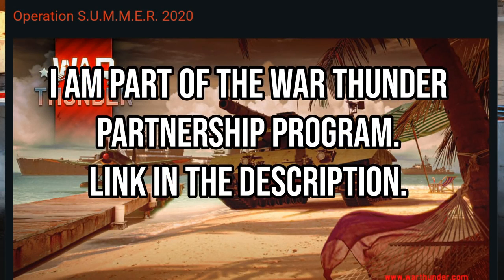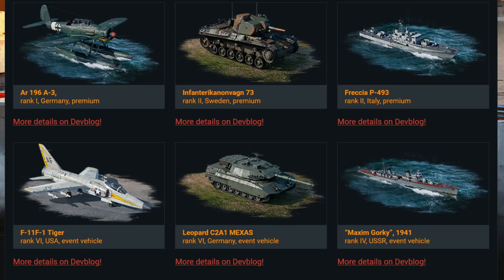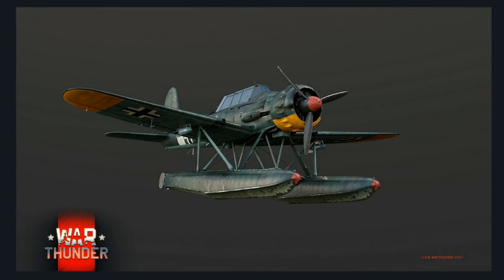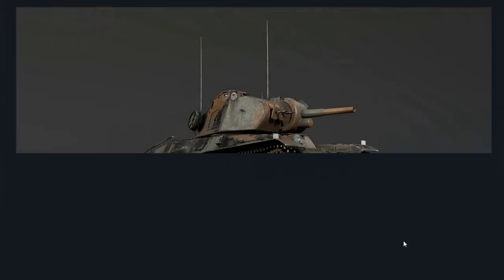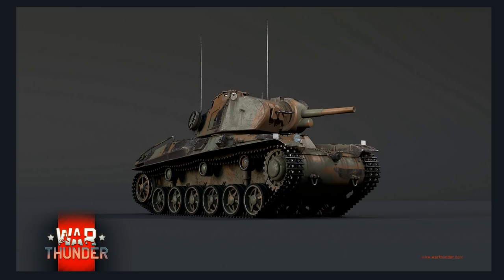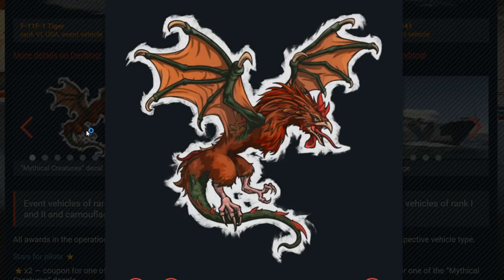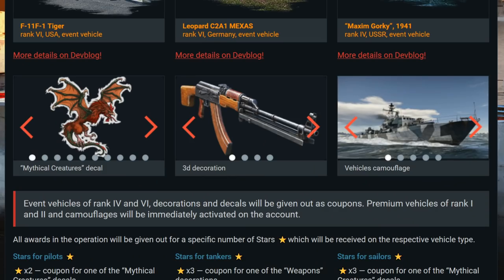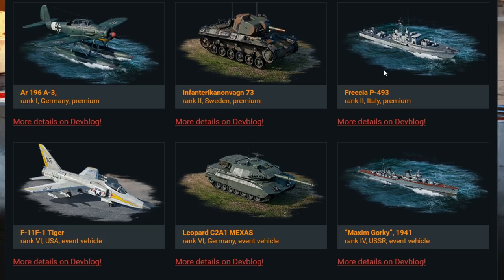Critique - Operation S.U.M.M.E.R. 2020 - War Thunder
The poor minor nations.